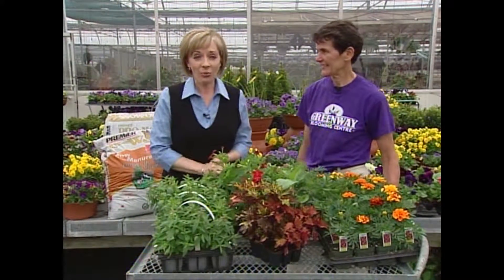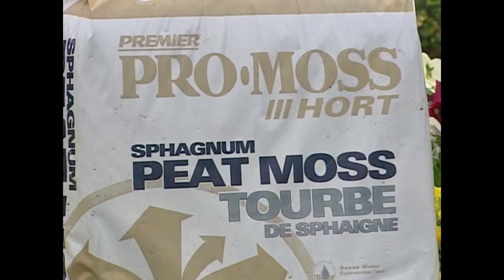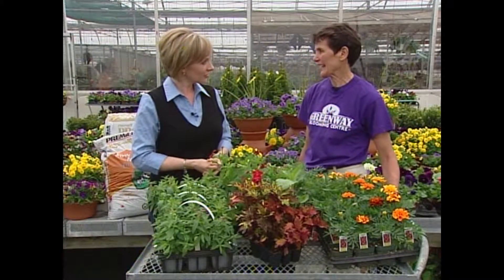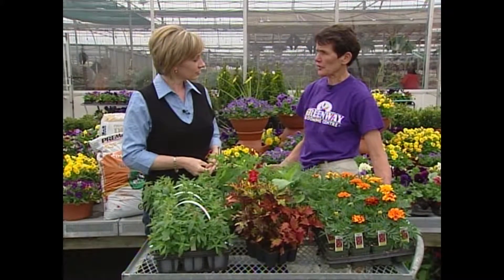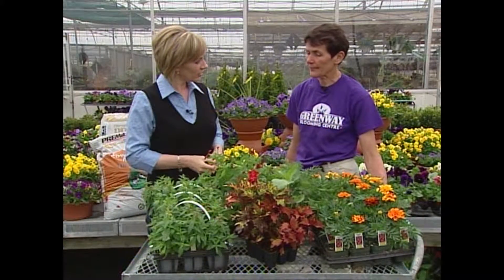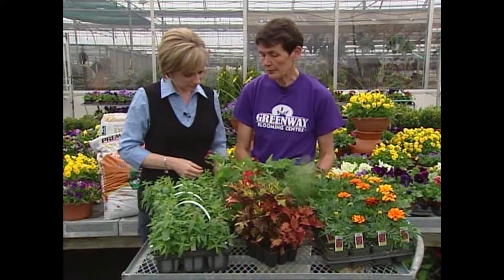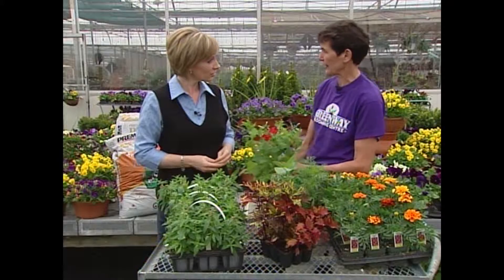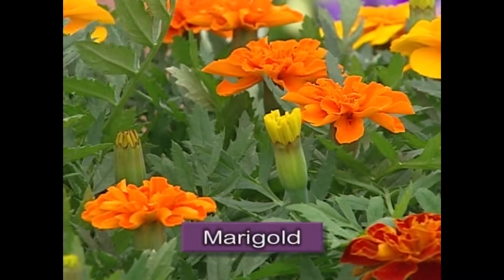Preparing Your Flowerbeds